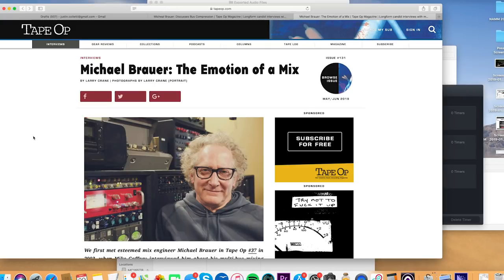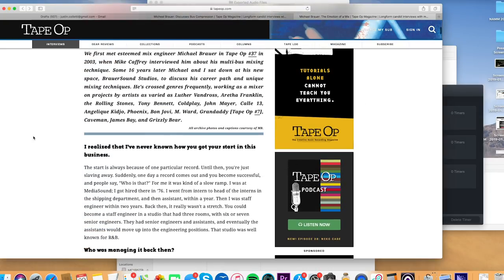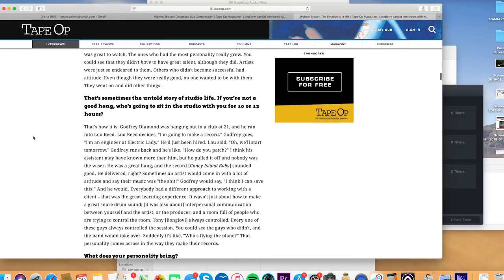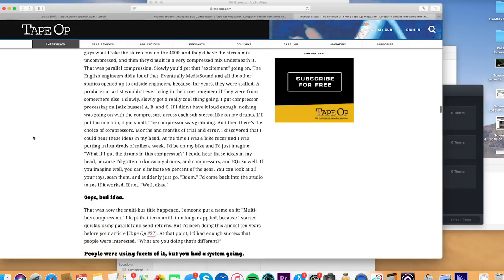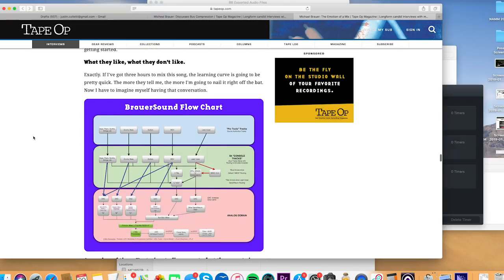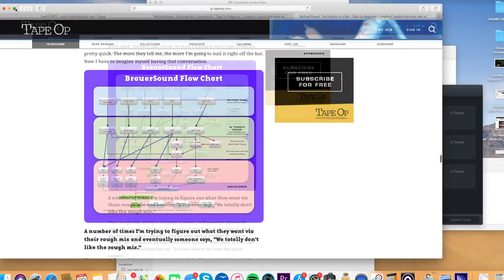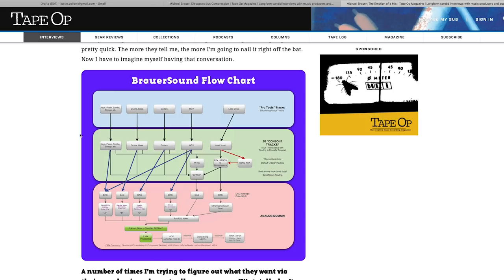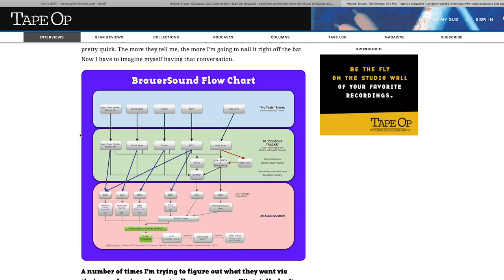Q&A: How to "Brauerize" Your Mix Bus, Picking the Right Monitoring Levels, Landing Audio Jobs & More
► Mix better than ever before! Sign up to learn "The Top 5 Habits of Truly Great Mixers" with this FREE workshop

You asked, we answer! In this episode, Justin Colletti fields questions about monitoring levels while mixing and mastering, the details of Michael Brauer's multi-bus compression setup, how to land studio jobs and more.

Want to ask questions of your own? For special, regular live Q&A sessions where you are sure to get your questions answered, consider becoming a supporter

0:00 Intro
4:55 What are those headphones??
7:40 How to Land Audio Jobs
14:40 Michael Brauer Mix Bus Technique
30:53 How Loud to Mix